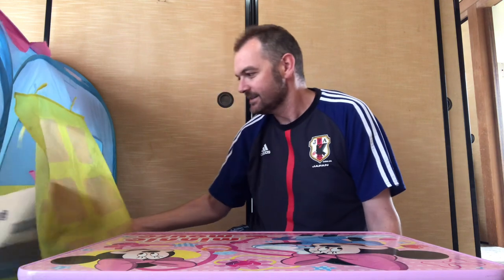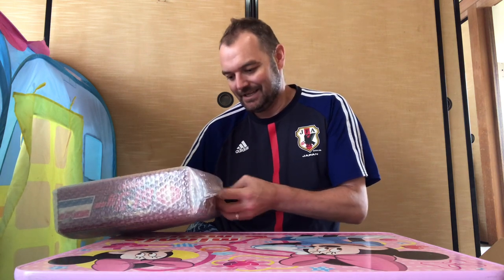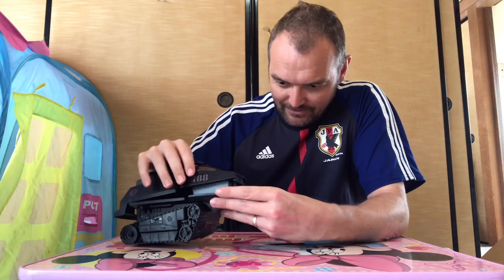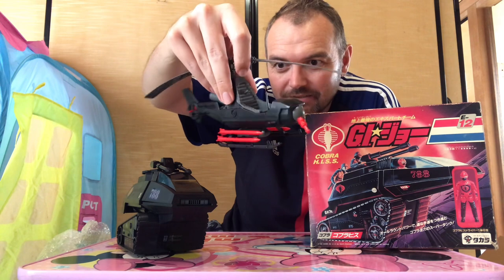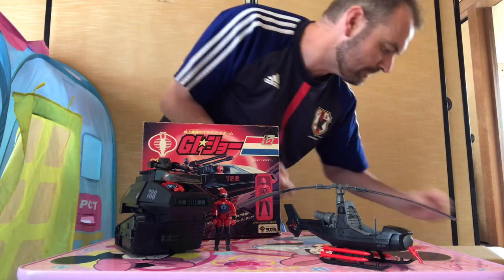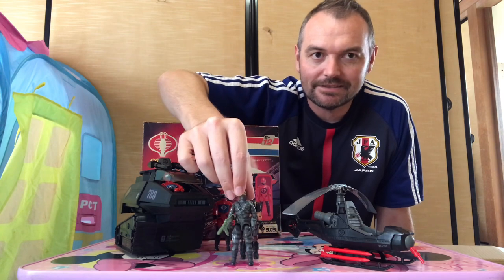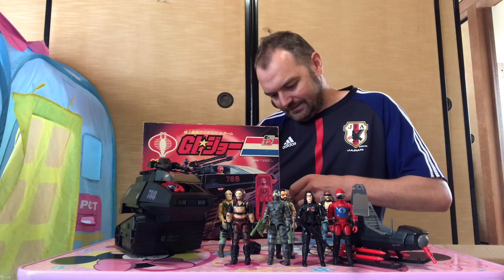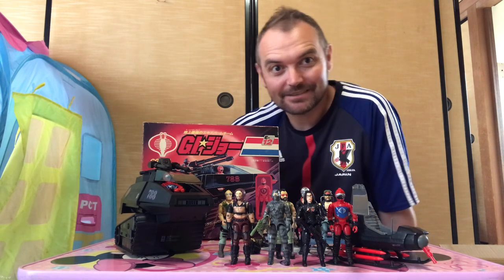G.I. Joe San - GI Joe in Japan!! G.I.ジョー さん GIジョー G.I. Joe - A real Japanese hero!???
G.I.Joe - GI Joe in Japan!!

G.I. Joe  GIジョー A real Japanese hero!???

Yo Joe fans! - this has been one of the big surprises in Japan - G.I. Joe !!
Who would’ve figured!?

The Hasbro figures were boxed and released by Takara in Japan in 1986.
The packaging is different and they look awesome!!

The  figures and vehicles come from the 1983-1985 Hasbro lines - not so popular back in the day in Japan. The line was cut after the only release in1986.

My mission is to pick up as much of what I can find.  Keep an eye out for more videos in the future about G.I. Joe Japan.

A Kiwi Toy Collector in Japan

Transformers　トランスフォーマー
G.I. Joe　G.I.ジョー　Gi joe G.I. ジョー
Teenage Mutant Ninja Turtles　TMNT
ティーンエイジ・ミュータント・ニンジャ・タートルズ
MOTU  He-man ヒーマン
Dino riders 武装恐竜ダイノス
WWF プロレスフィギュア
etc...